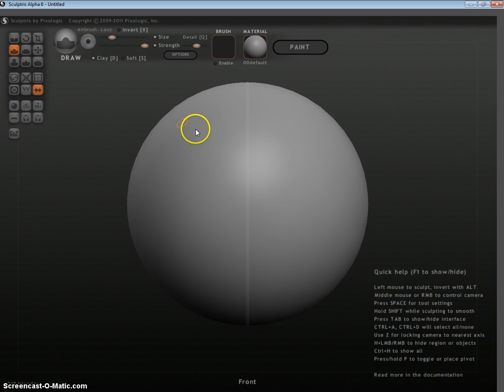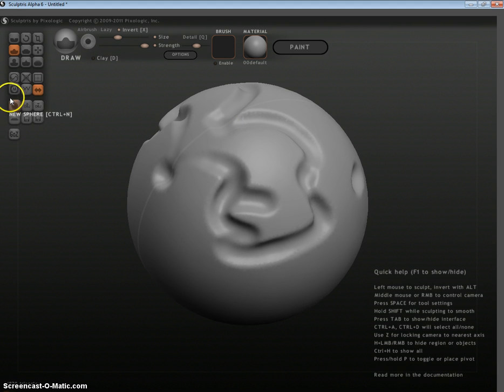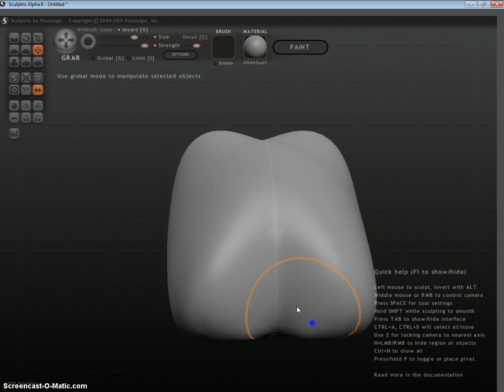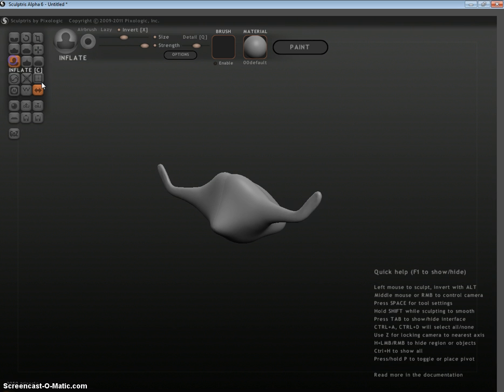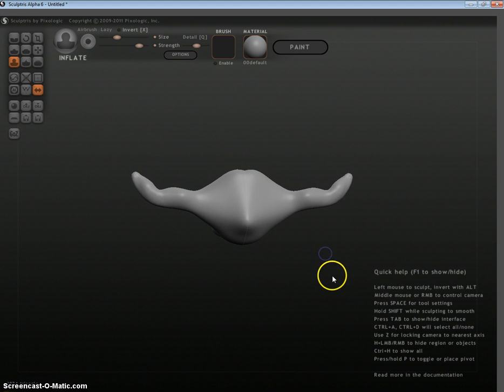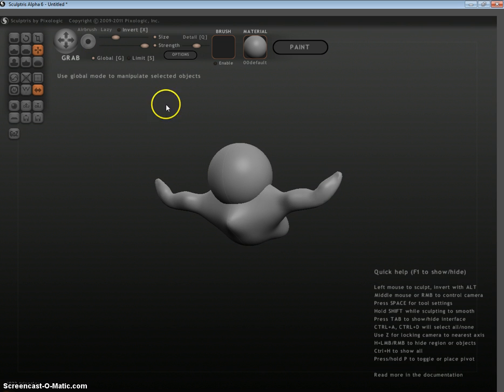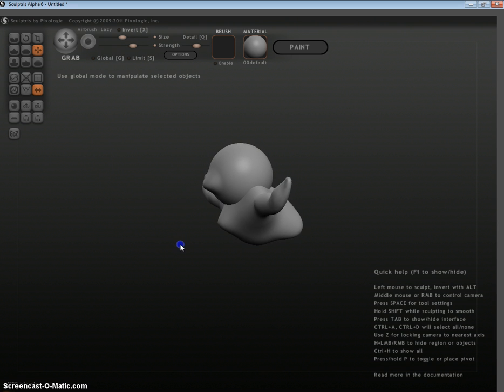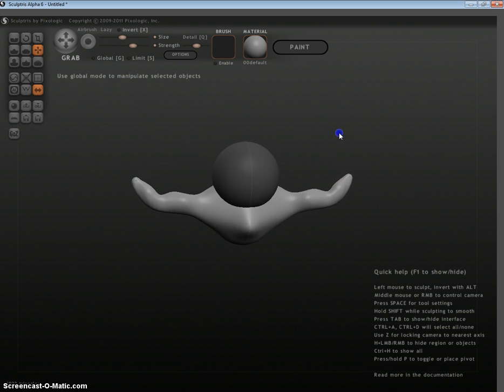Very Basic Sculptris How To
This is a very basic walk through of some of the tips my 5th & 6th graders use when working in Sculptris.  There are way more advanced ways to use this program but this video covers just enough to get started.